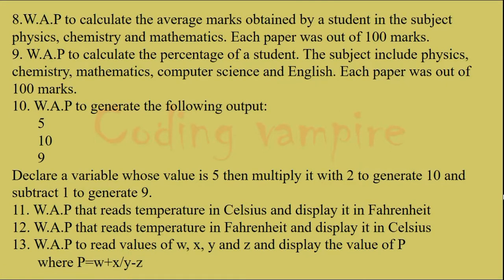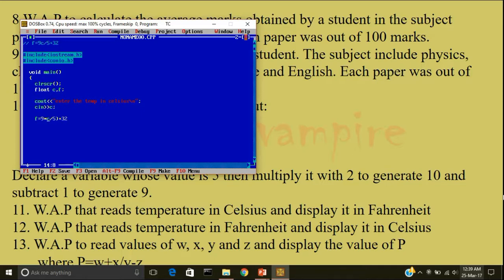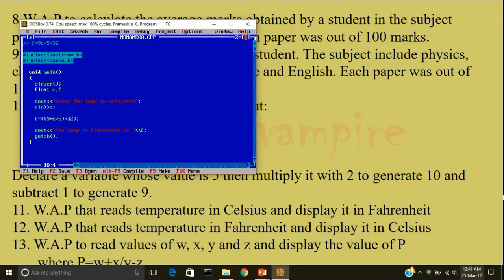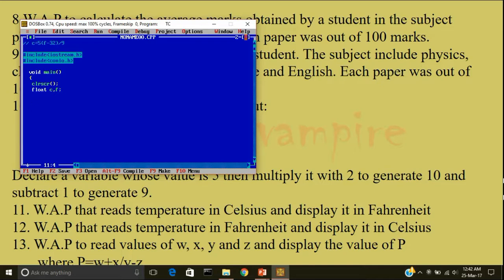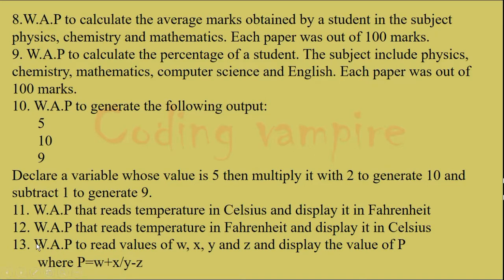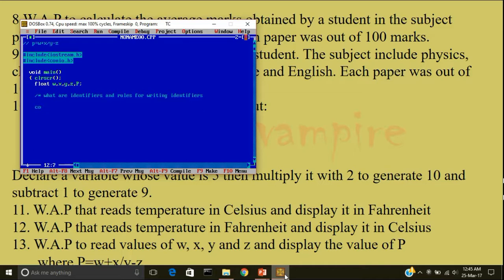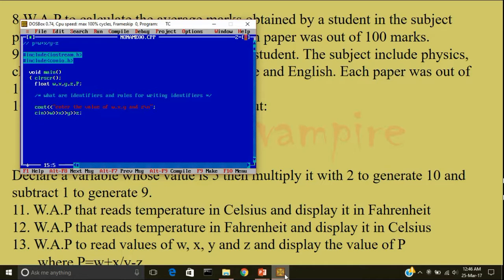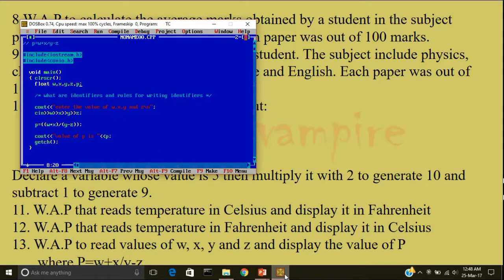getting started with c++ | coding exercise part 4 | class 11